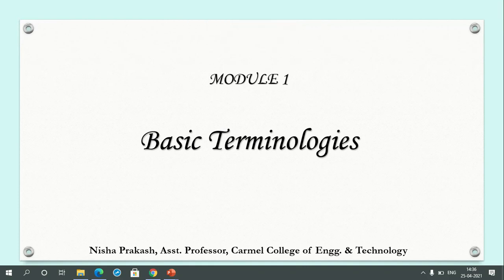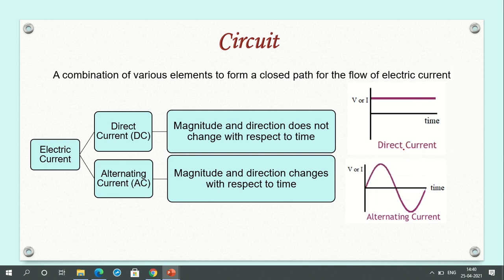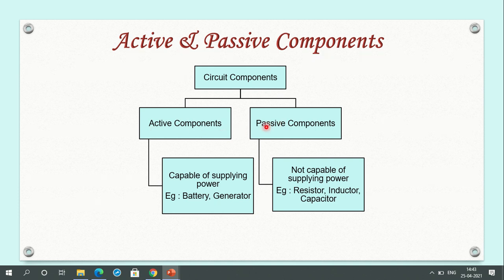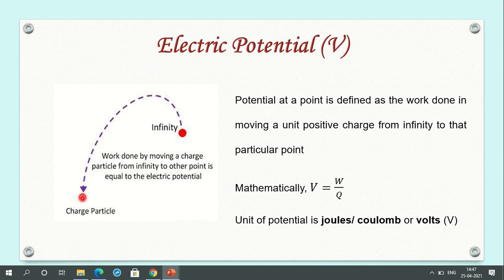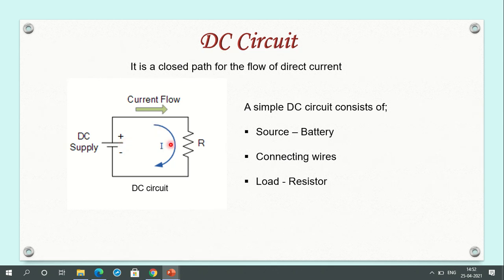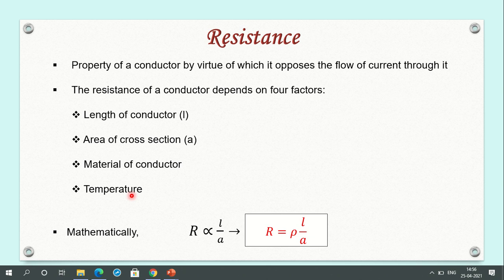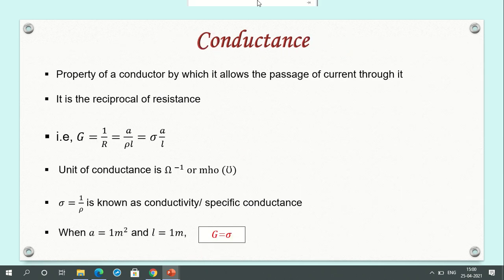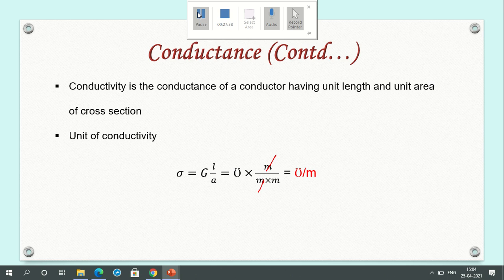Module 1 - 1. Basic terminologies in Electrical Circuits